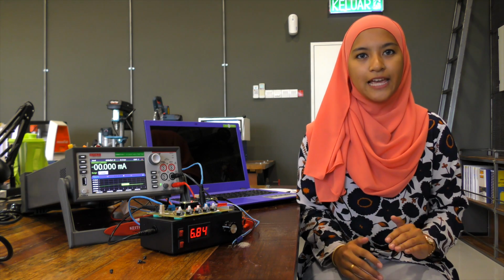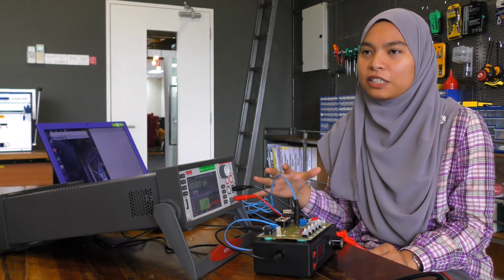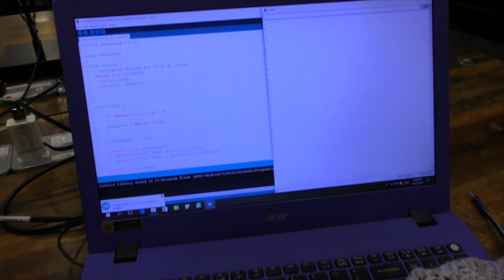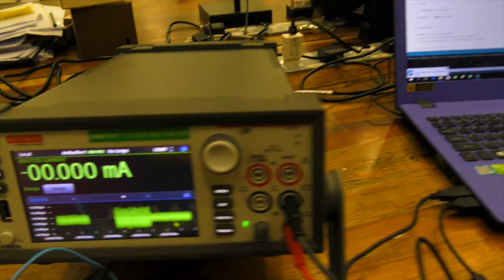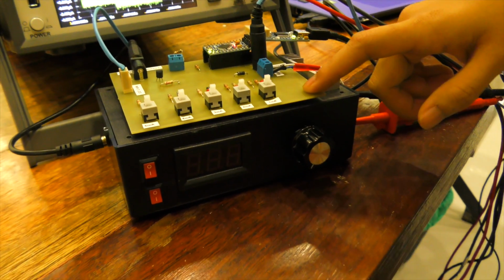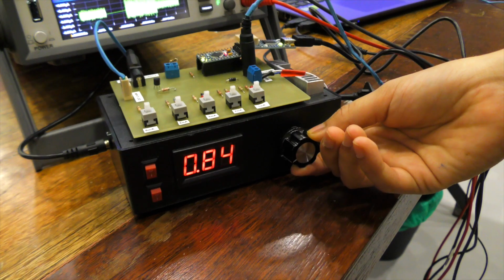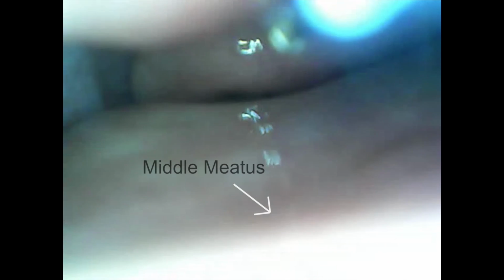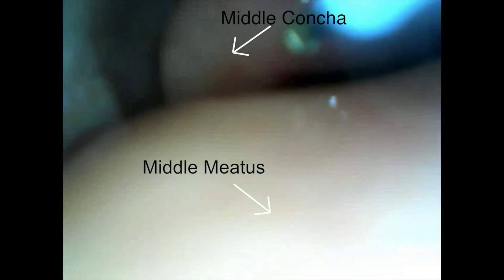Digital Smell Interface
The digital stimulation of smell is considered as a useful step in expanding the technology related to multisensory communication. Previous methods for activating the sensation of smell chemically, has several disadvantages such as lower controllability, expensive, needed to be refilled, and being complex.